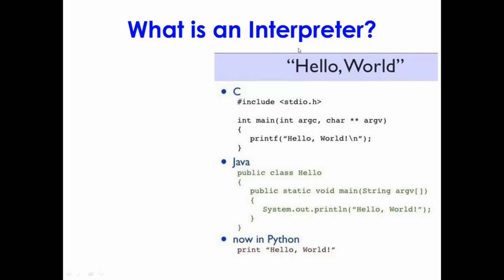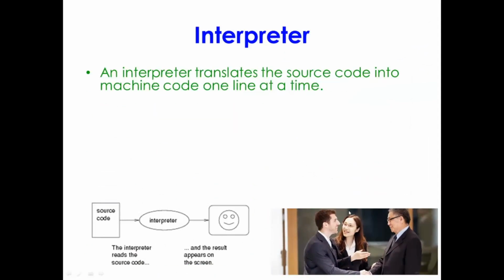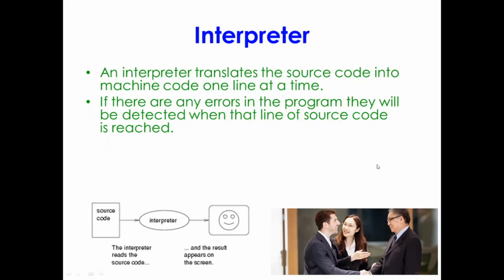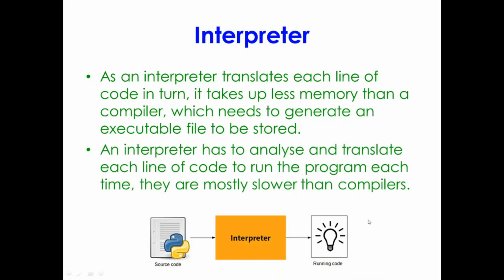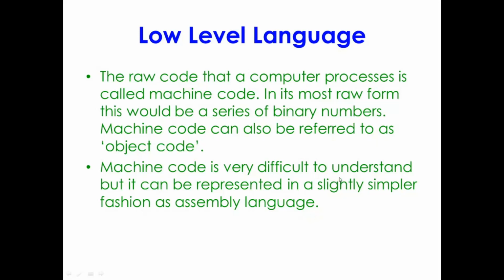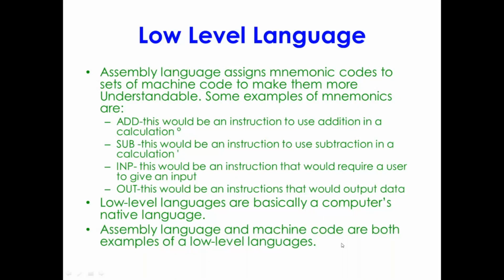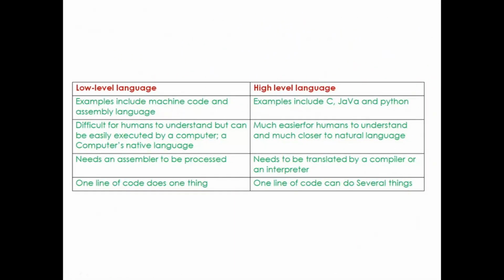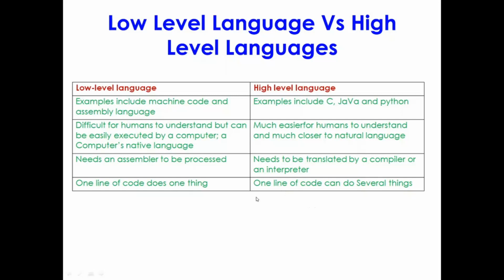Grade-10 (O Level) Computer Science Interpreter and Low Level Languages Lesson 12